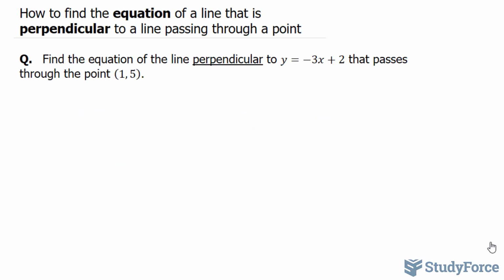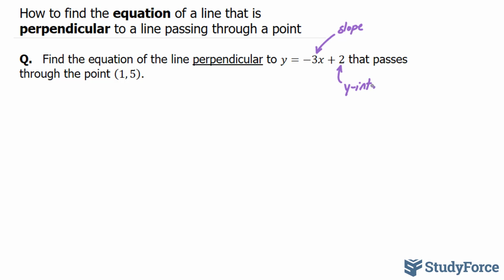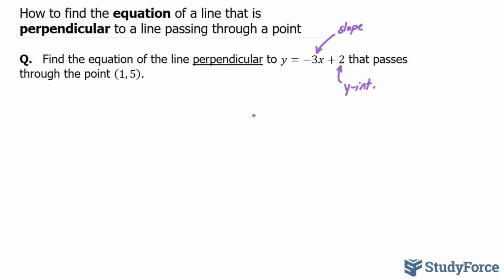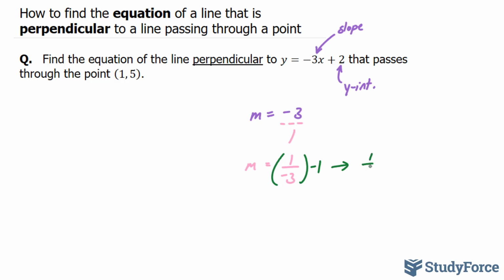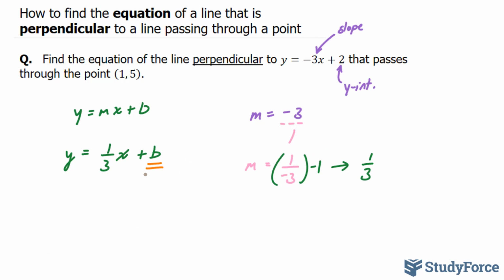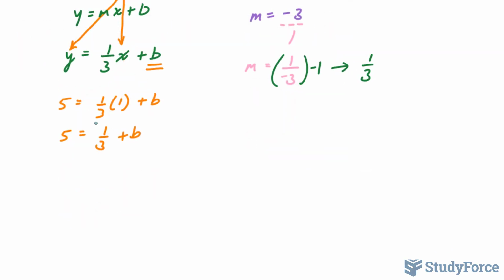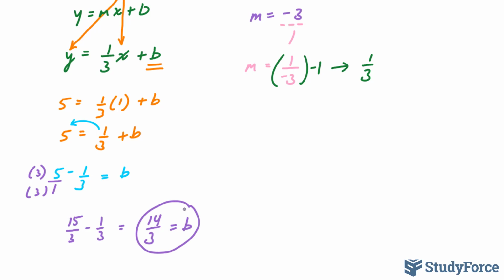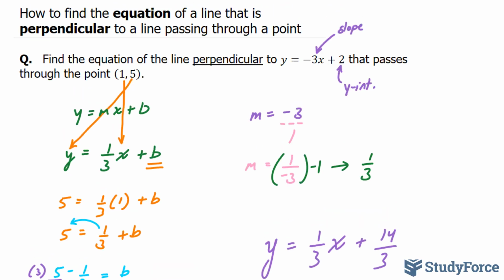📚 How to find the equation of a line that is perpendicular to a line passing through a point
Q.   Find the equation of the line perpendicular to y=−3x+2 that passes through the point (1, 5).